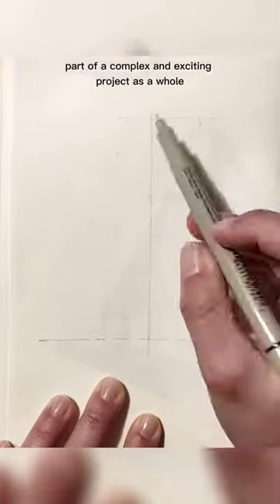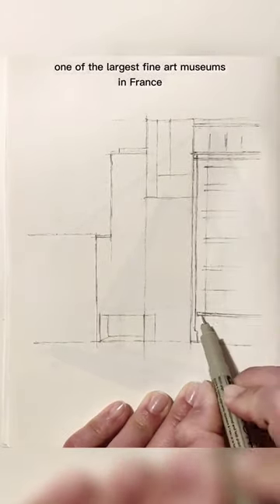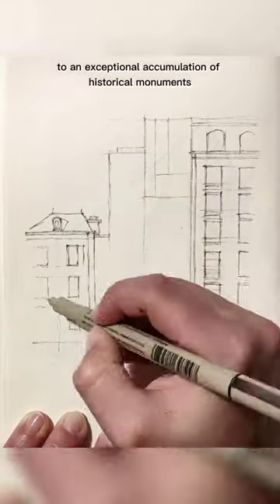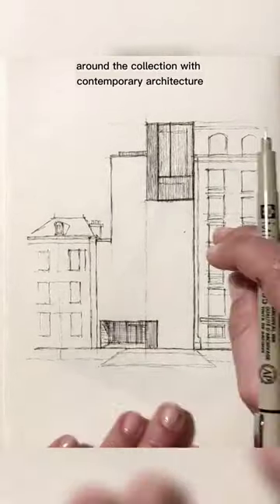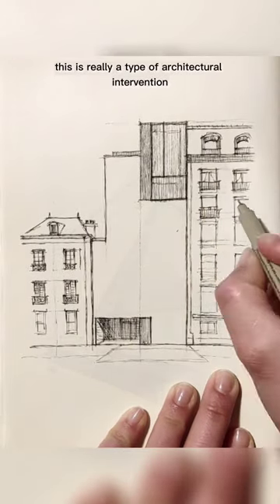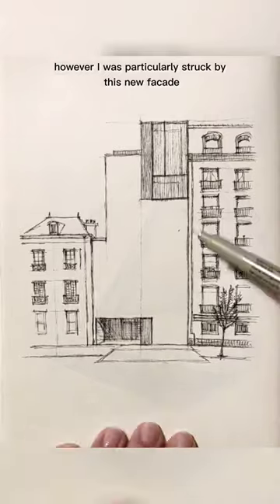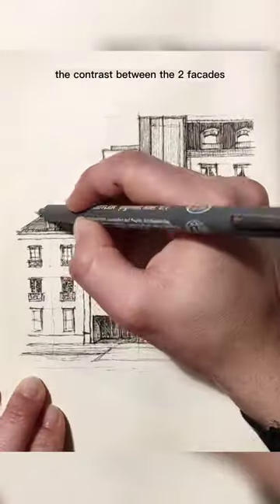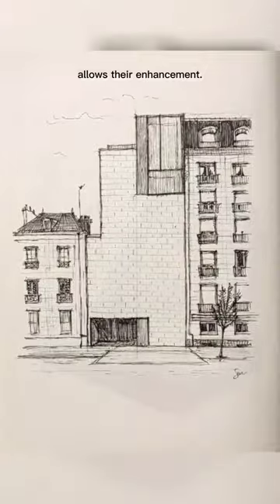Twenty-nineth. shorts architecture drawing art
Did you know what a urban void is?

Musée d'arts de Nantes - Stanton Williams
Reference photo credit: Hufton+Crow